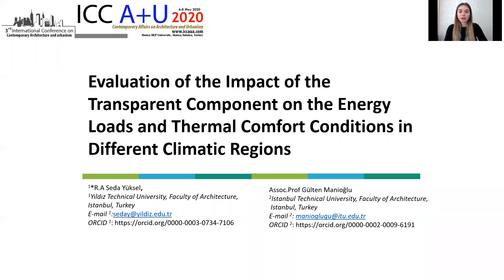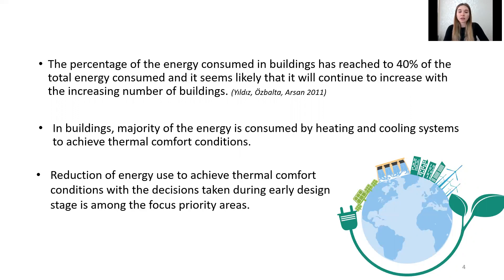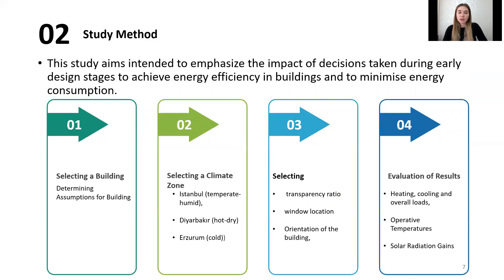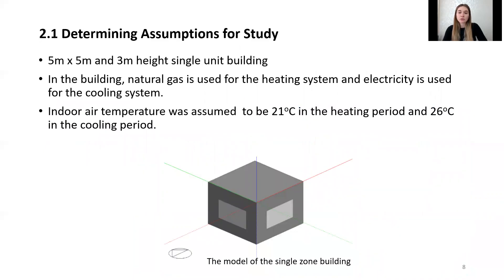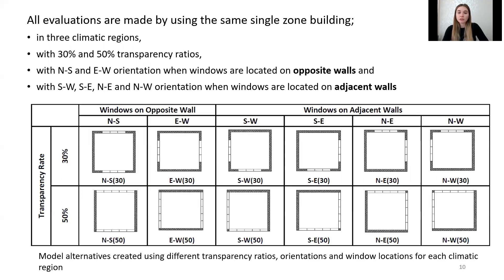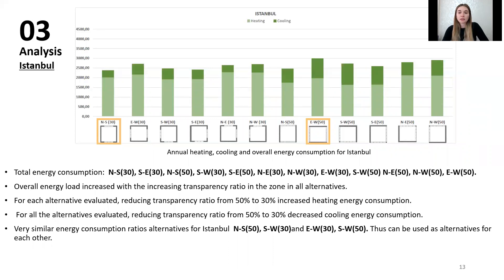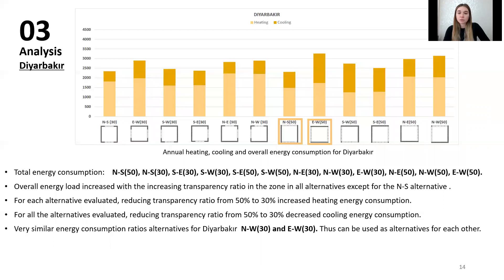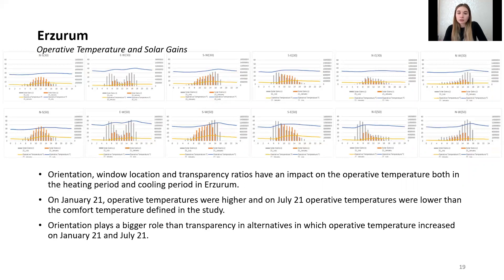ICCAUA316363 SEDA YUKSEL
3rd International Conference of Contemporary Affairs in Architecture and Urbanism